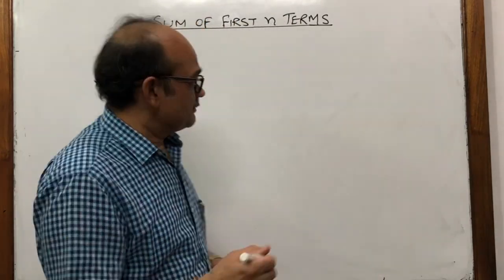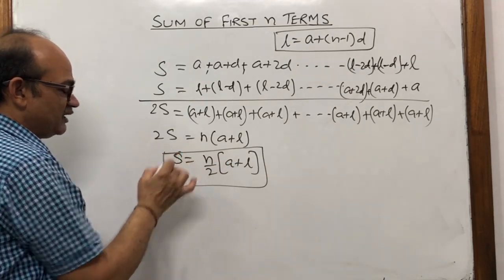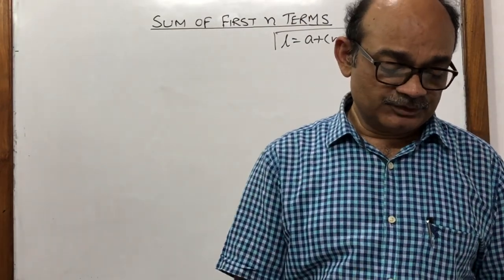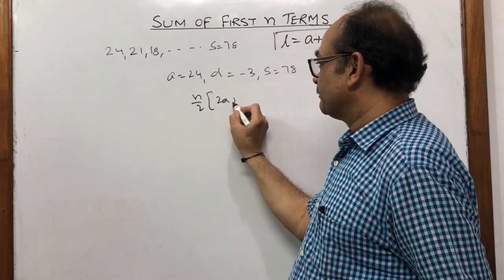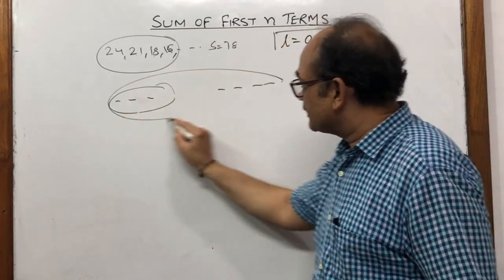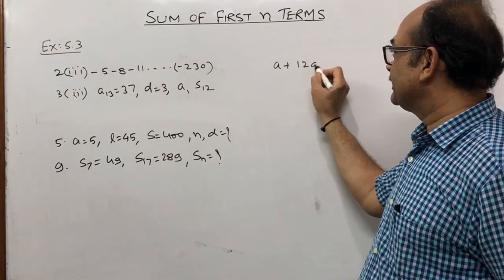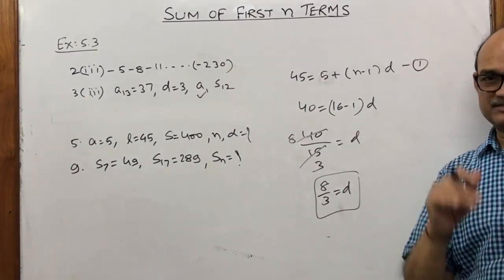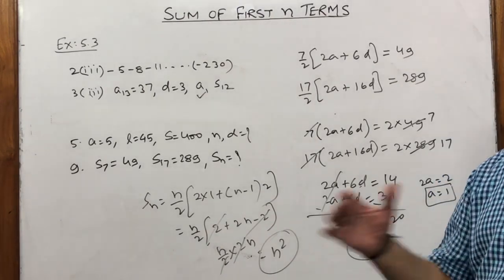ARITHMETIC PROGRESSIONS PART-3 | CBSE CLASS10 MATHS NCERT EX5.3 | EASY & SHORT TRICKS TO UNDERSTAND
Published on 15th May 2020
 In this lecture you will learn about ARITHMETIC PROGRESSION it’s  sum upto nth term and how to calculate it using formula with illustration and solutions  of few problems (1to9)of Ncert exercise 5.3and previous years board problems given with easy tricks so that you can learn the concept in fearless approach.and avoid common mistakes in the board exams.

Interesting 🙂and easy approach to understand
you will learn the concept with fun and enjoyment in very tricky style of teaching and I m sure you will get good marks in board exam.
FOR OTHER CHAPTERS VIDEOS AVAILABLE ON THE FOLLOWING LINKS